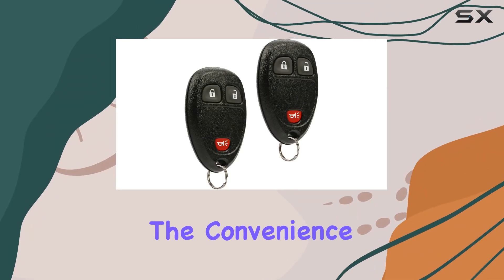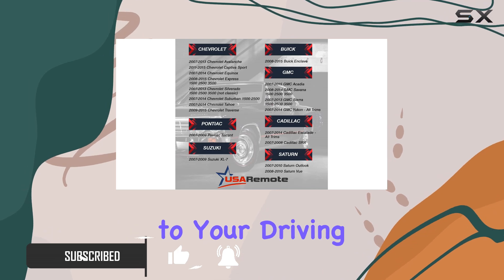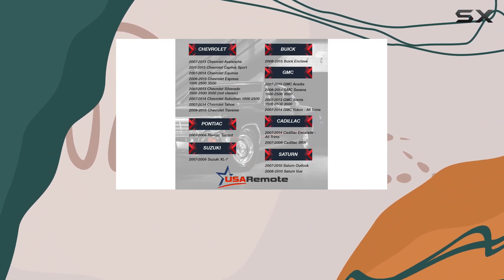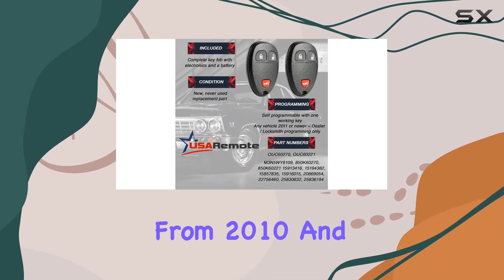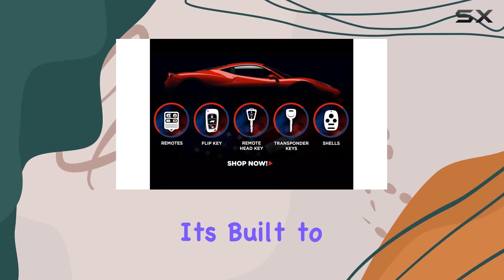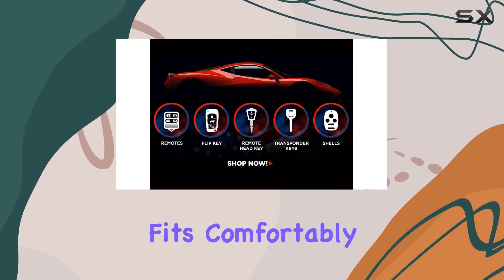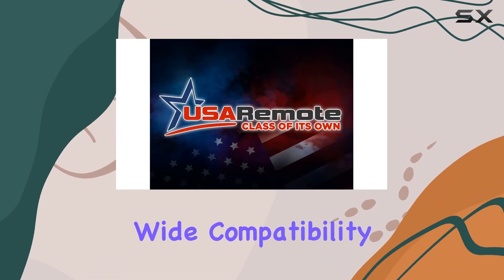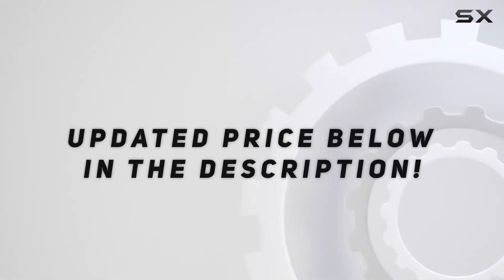USARemote Key Fob Set for Chevy Silverado, GMC Acadia, and More: Unlocking Convenience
0:00 Intro
0:06 Review

Things that we mentioned in this video:
Key Fob Keyless Entry : B06XSGZVF9